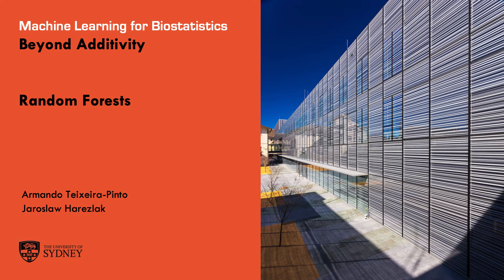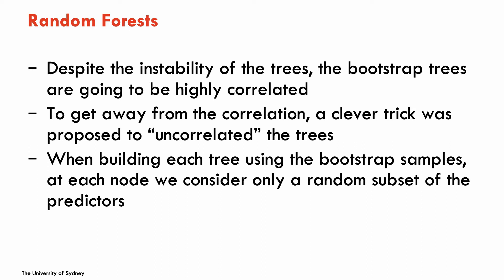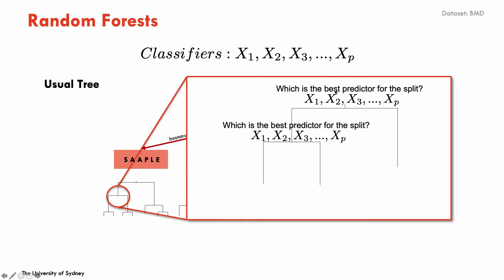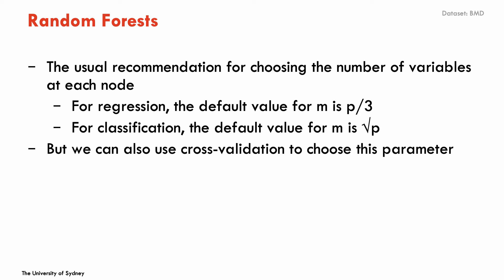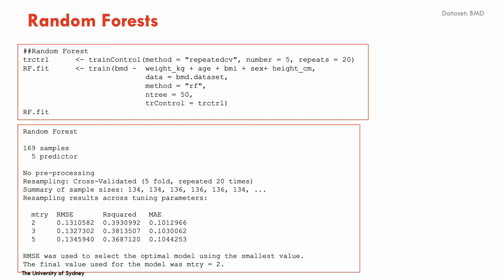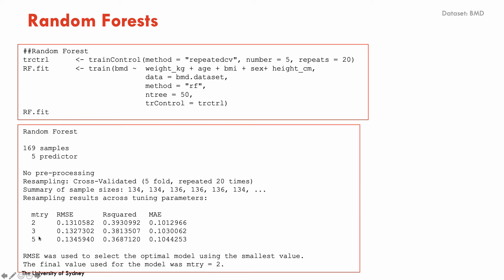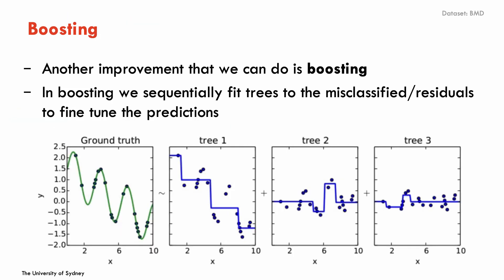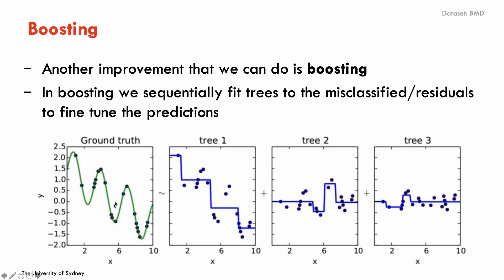Random Forests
Module 6 - Beyond Additivity
Machine Learning for Biostatistics
BCA